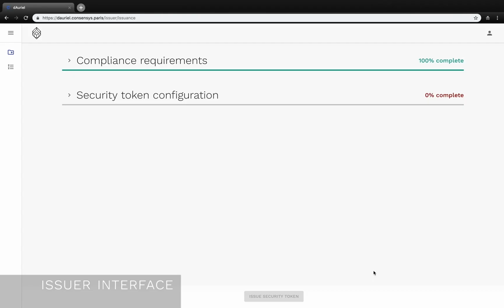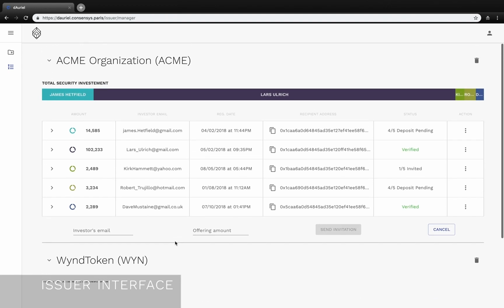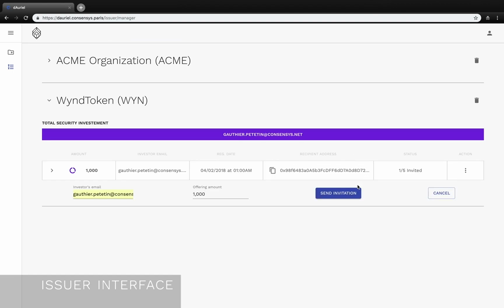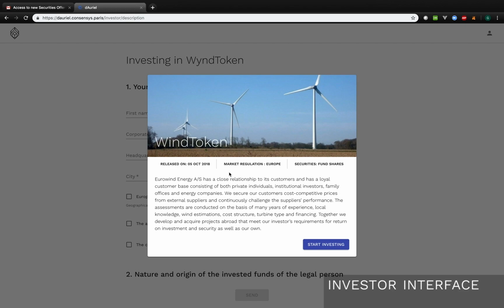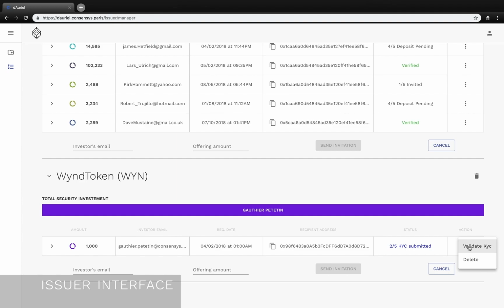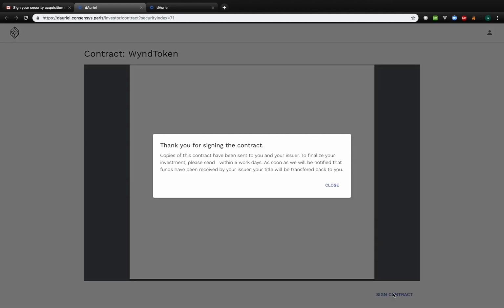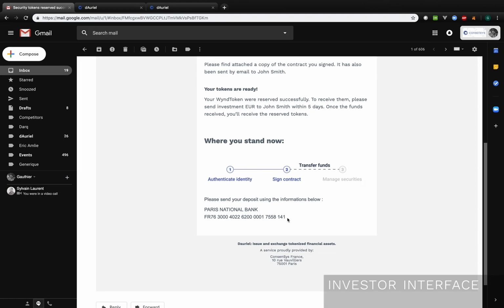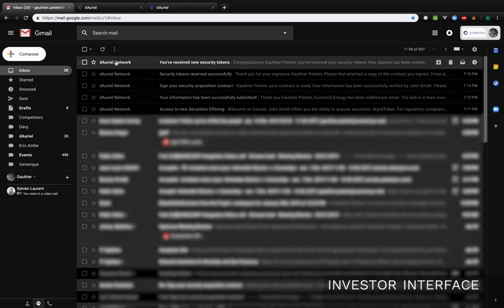The Dauriel Network - Asset issuance demo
The Dauriel Network is a white label platform developed by ConsenSys, that corporates, exchanges and custodians can use to issue and manage tokenized financial assets.
This is the demo of an asset issuance leveraging the Dauriel Network technology.